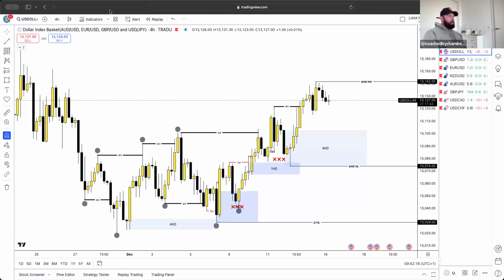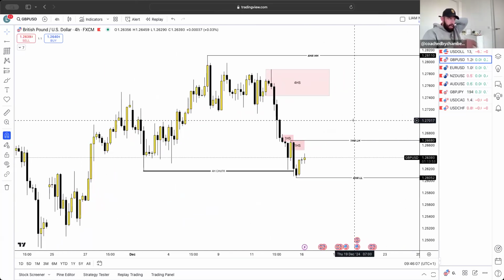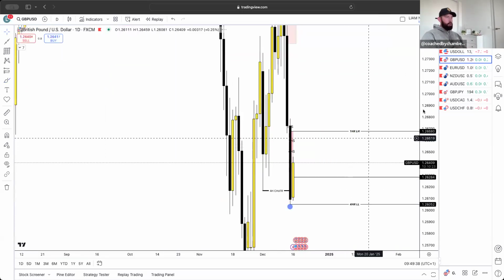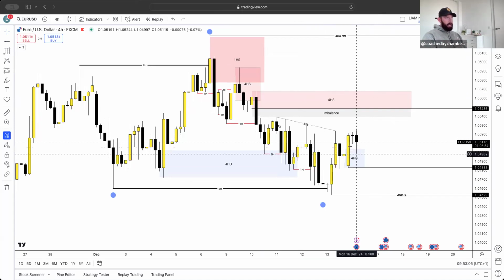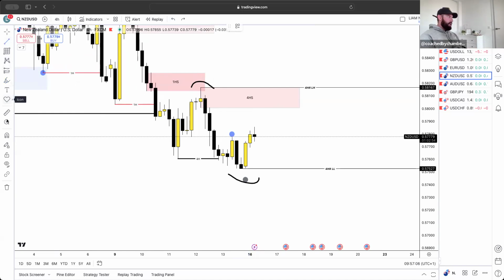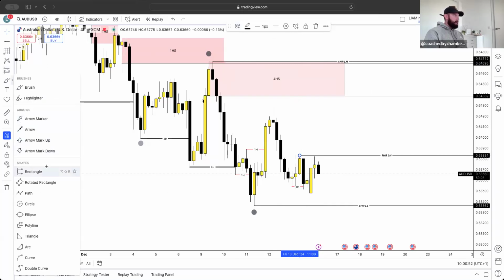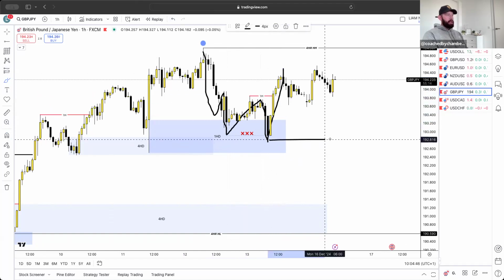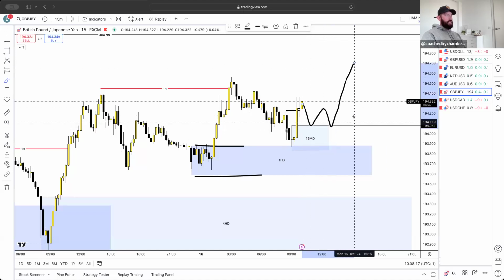Daily Market Outlook | Chart Analysis for 16th December 2024 🚀📊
Welcome to your daily market outlook for 16th December 2024! 📈 In this video, we’ll dive deep into the charts, analyse key market movements, and provide actionable insights to help you stay ahead in your trading journey.